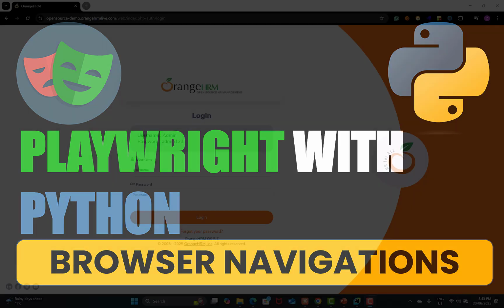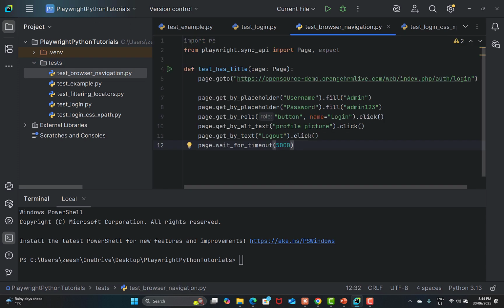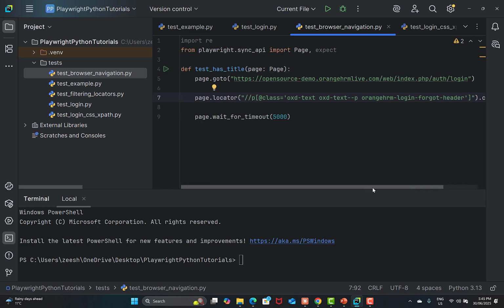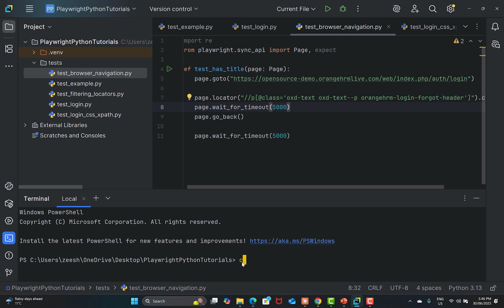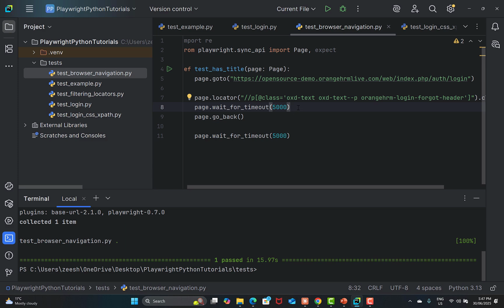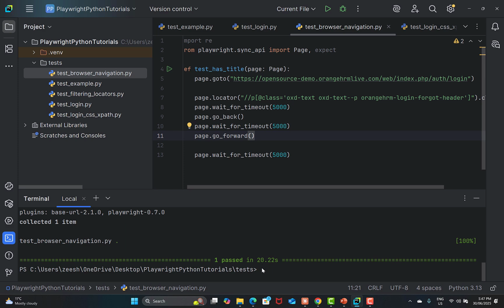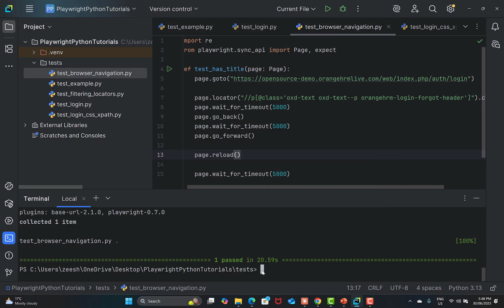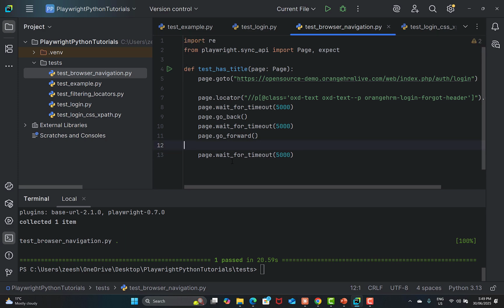Playwright with Python #10 | Browser Navigations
Welcome to this Playwright Python tutorial series! In this video, we’ll cover everything about Playwright browser navigation in Python, including go back, go forward, and reload methods. If you're an automation tester using Playwright with Python, mastering browser navigation is essential. Learn how to efficiently use Playwright page navigation, manage test flows, and apply Playwright waitForURL strategies.

00:08 - Introduction to Playwright Python Tutorial
00:13 - What is Browser Navigation in Automation Testing?
00:22 - Understanding Back, Forward, and Reload Functions
00:39 - Start Coding: Setup Test File in PyCharm
01:10 - Removing Unnecessary Login Logic
01:24 - Selecting Element for Forget Password
01:54 - Using page.goBack() in Playwright
02:32 - Adding Waits Before Actions
03:01 - Running the Test in Headed Mode
03:19 - Demonstration of goBack()
03:37 - Implementing page.goForward() in Playwright
04:00 - Navigating Forward to Forget Password Page
04:23 - page.reload() to Refresh the Page
04:56 - Understanding Reload in Browser Navigation
05:08 - Using page.waitForURL() and Wait Strategies
05:36 - waitForLoadState() Explanation
05:44 - Summary: Back, Forward, Reload in Playwright Python

In this Playwright Python browser navigation tutorial, we used page.goBack(), page.goForward(), and page.reload() to demonstrate how automation testers can navigate pages easily. Whether you're testing login flows or page transitions, browser control is crucial. Use this Playwright browser navigation Python guide to enhance your automation scripts today!